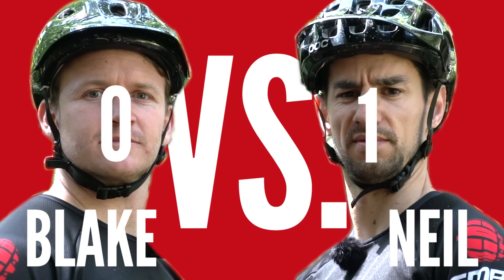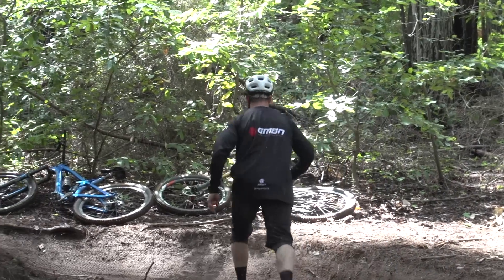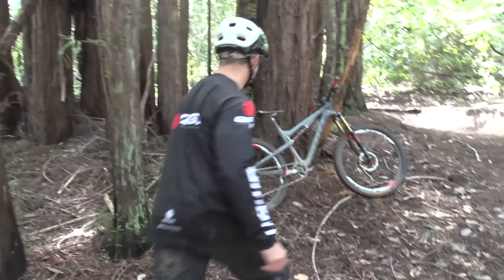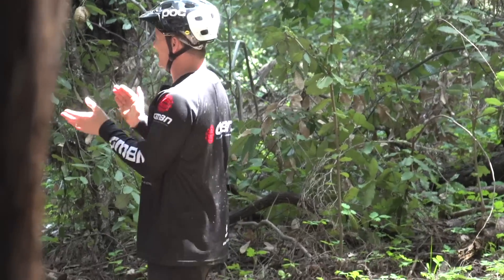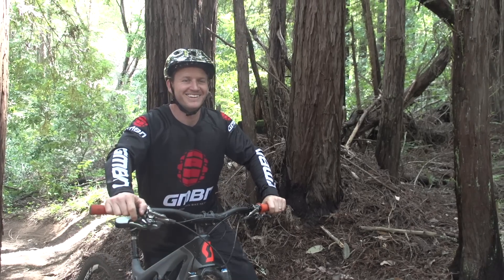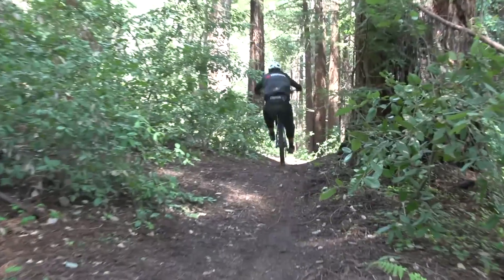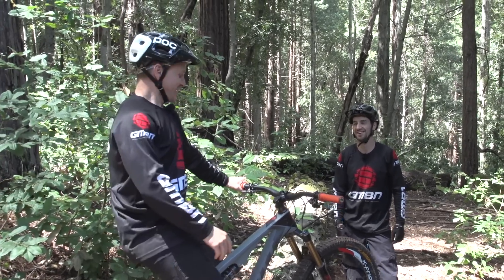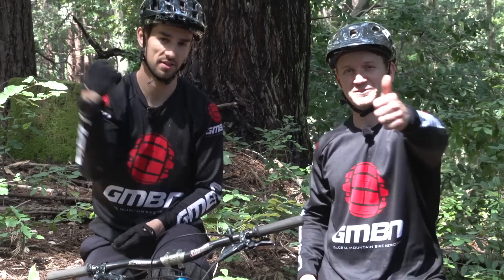GMBN Manual Challenge: Blake Samson Vs Neil Donoghue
It's the GMBN Manual challenge! Blake Samson Vs Neil Donoghue to decide on GMBN's best manualer. There is only one rule... NO PEDALLING!

Who do you think will come out on top in the GMBN manual challenge?

If you'd like to contribute captions and video info in your language, here's the